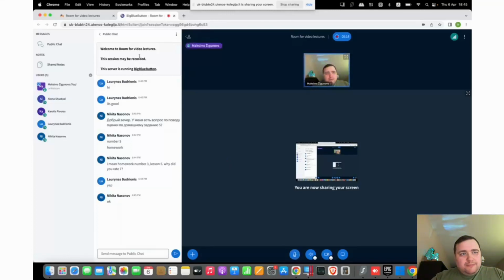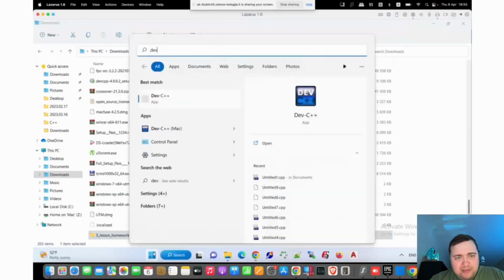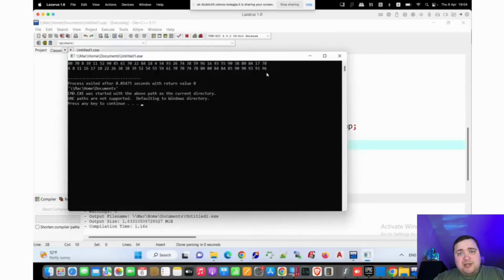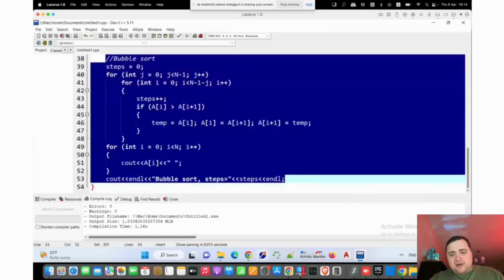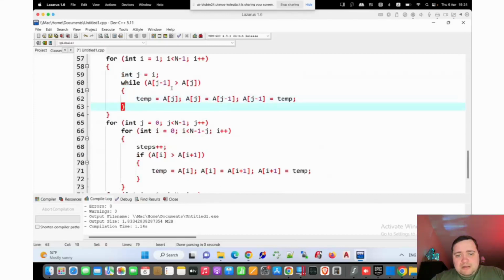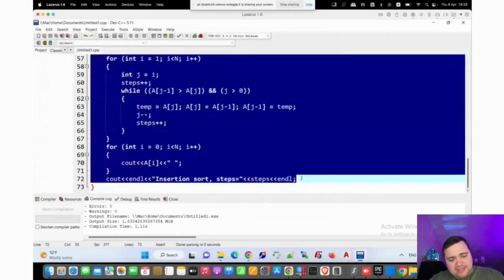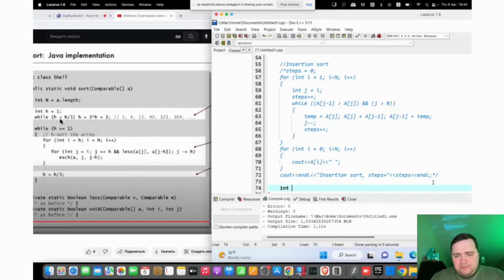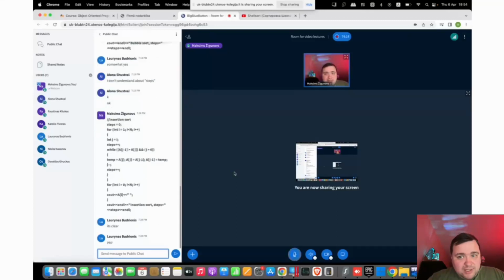C++ classes 2023 spring - 8